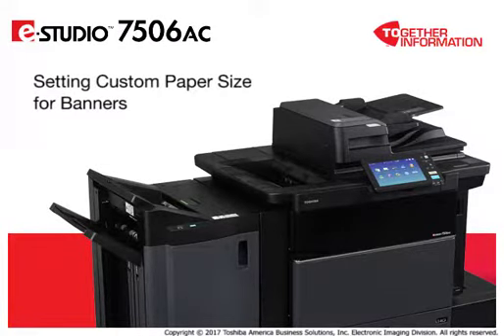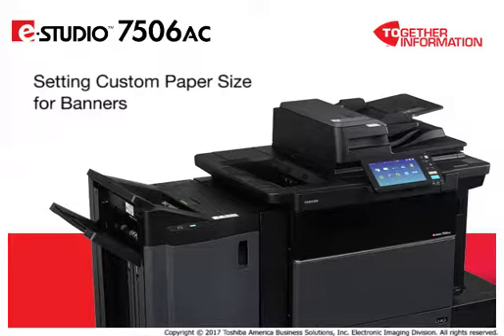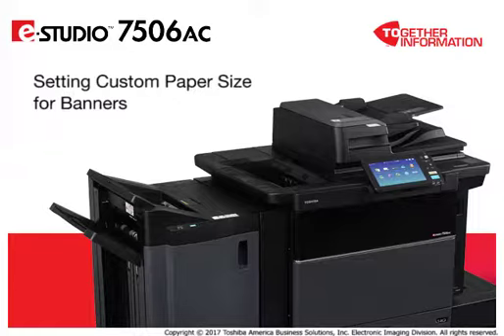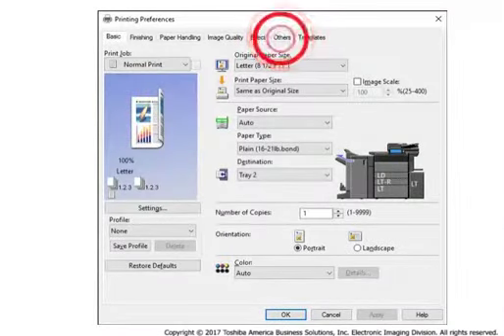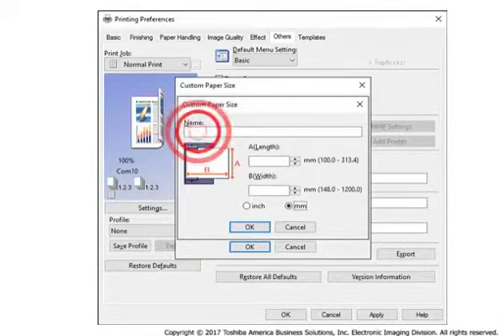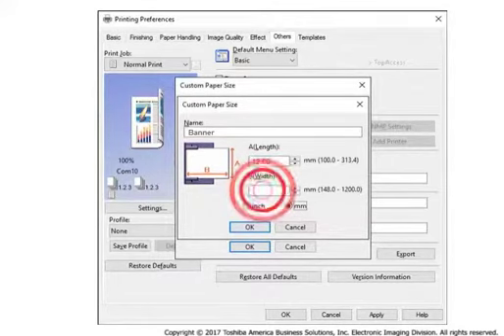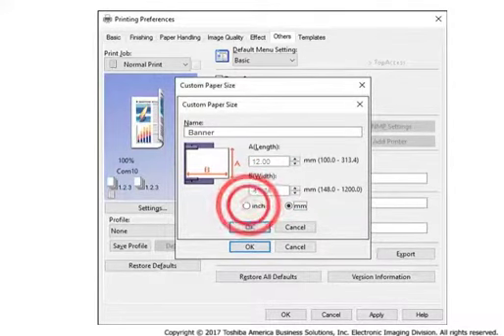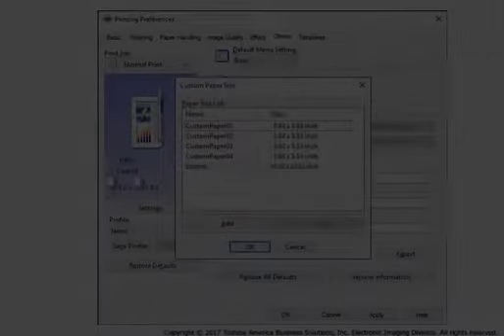Toshiba T33050 Setting Custom Paper Size for Banners